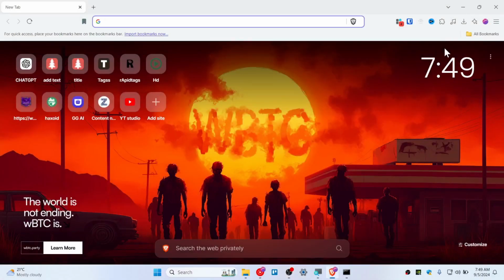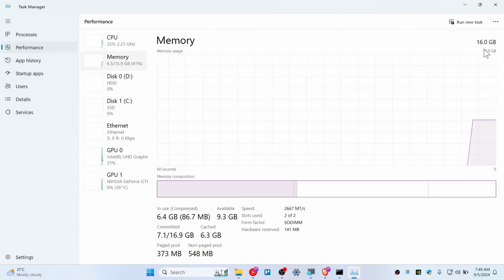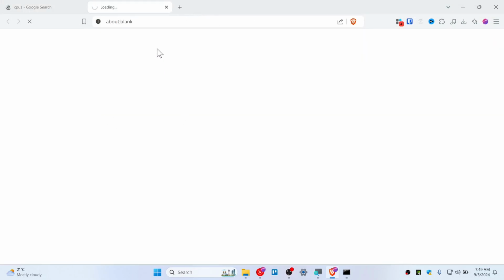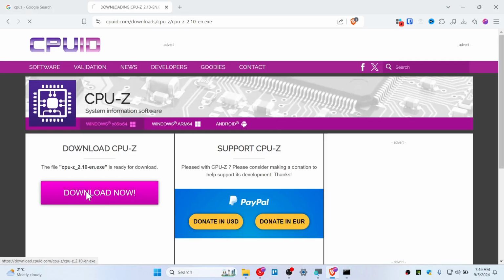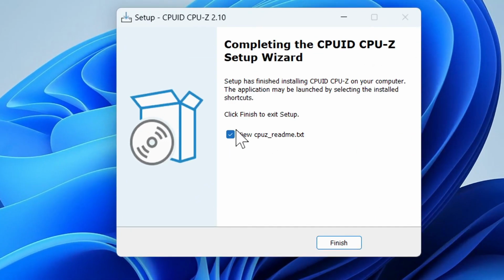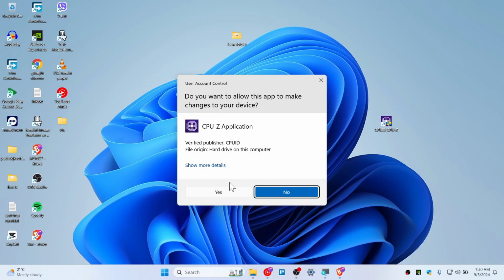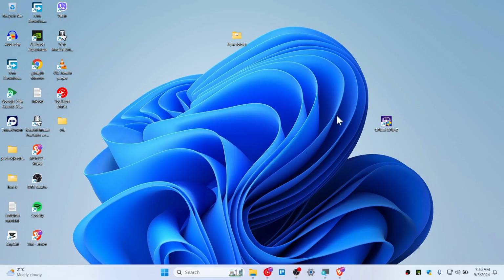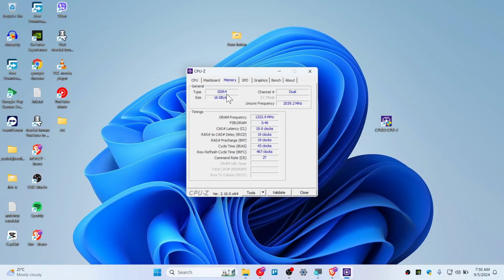How to Check if Your RAM is DDR3 or DDR4 in Windows 11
Curious if your computer’s RAM is DDR3 or DDR4? In this video, I’ll show you exactly how to find out which type of RAM your Windows 11 PC is using. Understanding your RAM type can help with upgrades, troubleshooting, and ensuring compatibility with new hardware.

In this tutorial, you’ll learn:

How to check RAM type using Windows 11 system information tools
Easy steps to find out whether you have DDR3 or DDR4 RAM
How to interpret the data to make informed decisions about upgrades
Follow along with these simple steps to quickly identify your RAM type and ensure your system is running optimally.